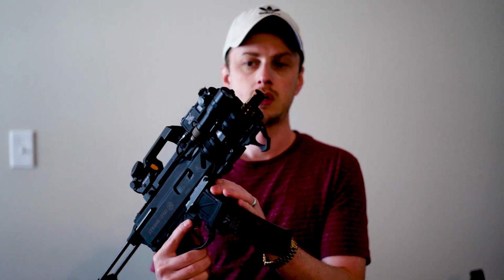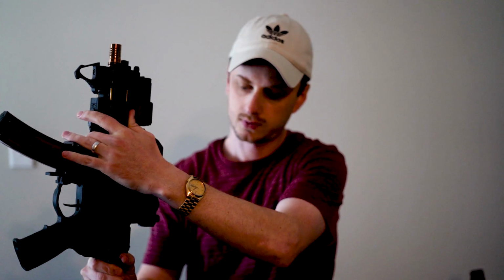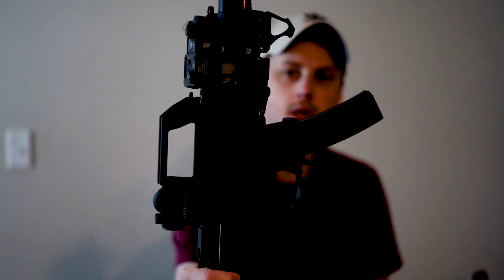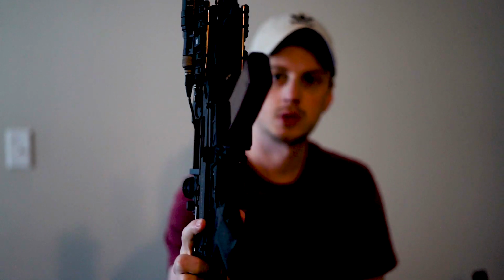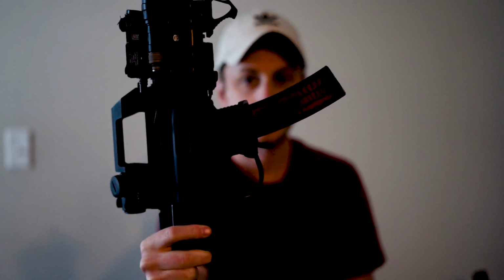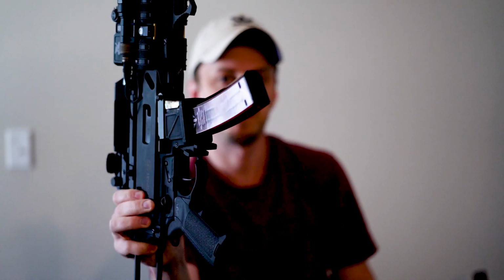Stribog updates!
Latest status on the Stribog build. A few clarifications, and additions to the build.